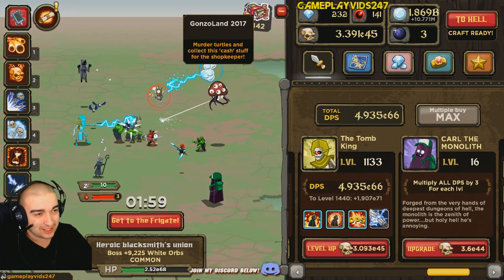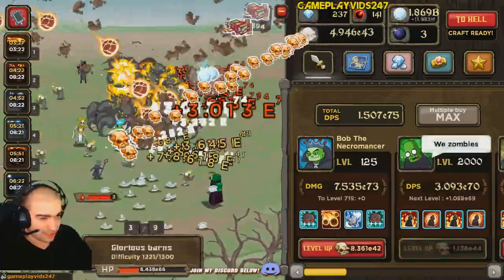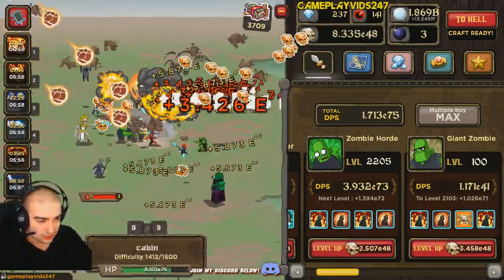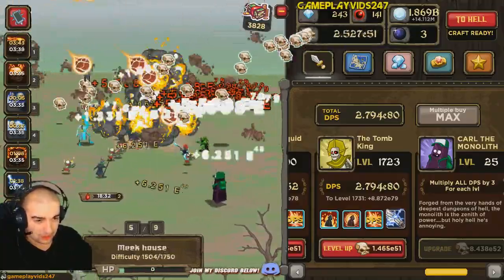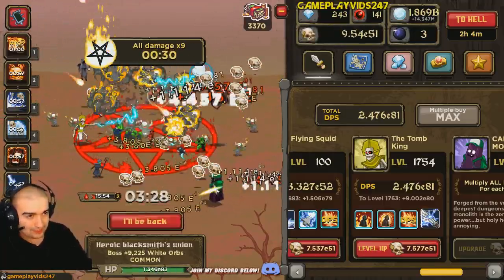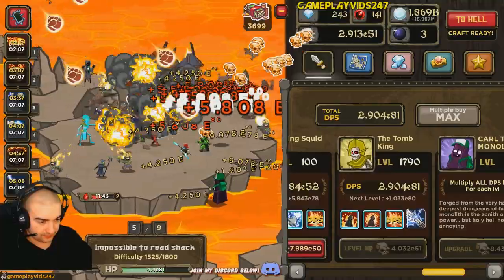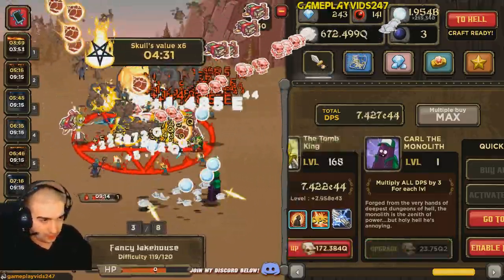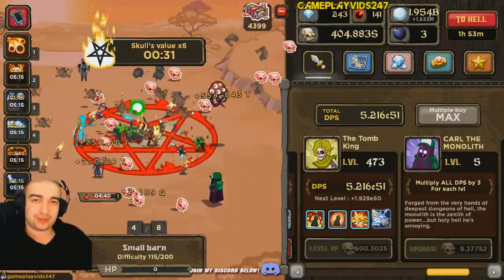Zombidle Walkthrough: #56 - ANOTHER GONZOLAND UPDATE! (PC Gameplay Let's Play) - GPV247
Play Zombidle Now! -